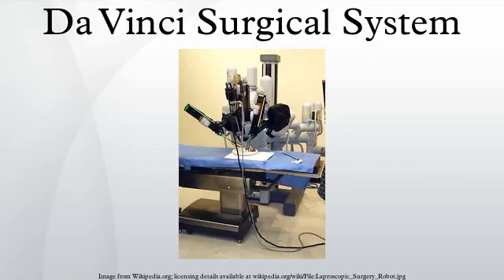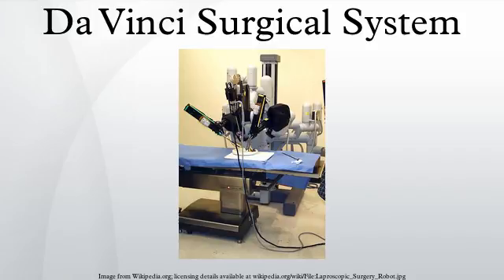Da Vinci Surgical System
The Da Vinci Surgical System is a robotic surgical system made by the American company Intuitive Surgical. Approved by the Food and Drug Administration in 2000, it is designed to facilitate complex surgery using a minimally invasive approach, and is controlled by a surgeon from a console. The system is commonly used for prostatectomies, and increasingly for cardiac valve repair and gynecologic surgical procedures. According to the manufacturer, the da Vinci System is called "da Vinci" in part because Leonardo da Vinci's "study of human anatomy eventually led to the design of the first known robot in history."
Da Vinci robots operate in hospitals worldwide, with an estimated 200,000 surgeries conducted in 2012, most commonly for hysterectomies and prostate removals. As of June 30, 2014, there was an installed base of 3,102 units worldwide, up from 2,000 units at the same time the previous year. The location of these units are as follows: 2,153 in the United States, 499 in Europe, 183 in Japan, and 267 in the rest of the world. The "Si" version of the system costs on average slightly under US$2 million, in addition to several hundred thousand dollars of annual maintenance fees. The da Vinci system has been criticised for its cost and for a number of issues with its surgical performance.